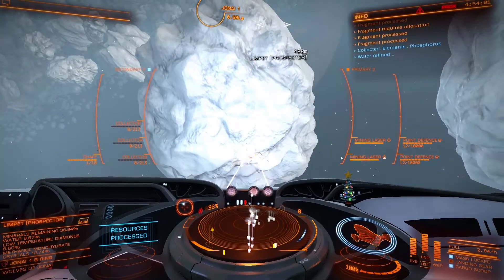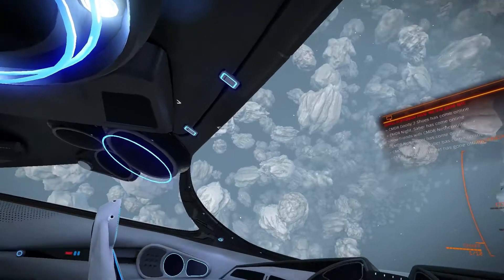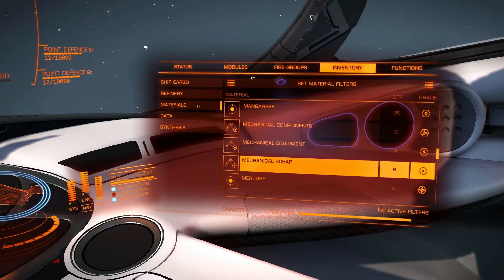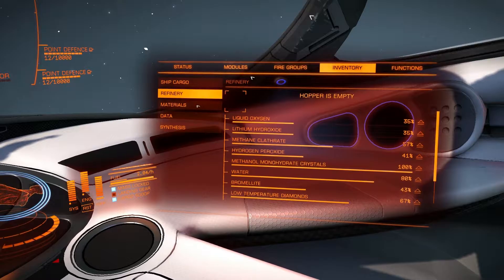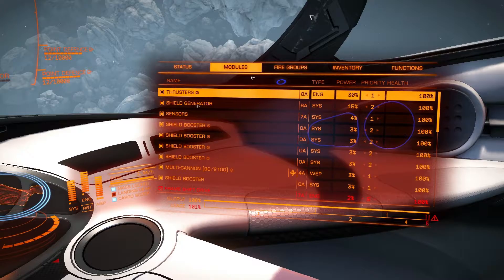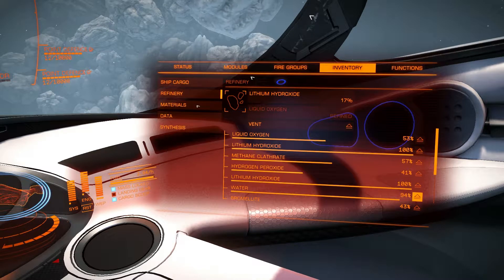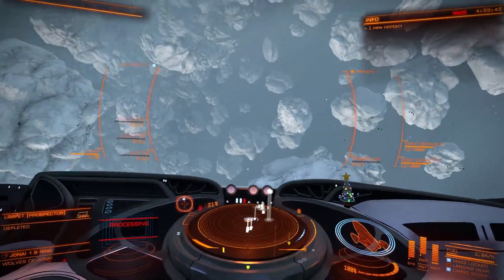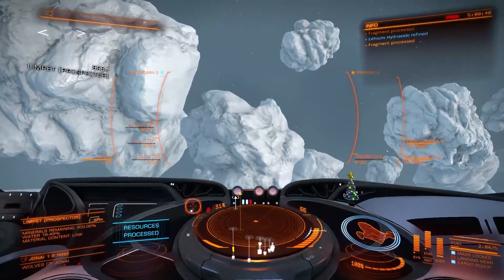Updating my ice Mining as I Listen to Elite Dangerous Newsletter 130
This video was made with Fraps Screen Recorder at 1920 X 1080 with 60 Fps on the voice over was made using the Blue Yeti Mic with Audacity Recording Software the editing was done with Adobe Premiere Pro CC 2015.3, and then Exported using Adobe Premiere Pro CC 2015.3 with the res set at 1920 X 1080 with 60 Fps and Size is .99 GB The Length is 13:50 Video Type MP 4 and uploaded to YouTube with the res at 1920 X 1080 with 60 Fps.